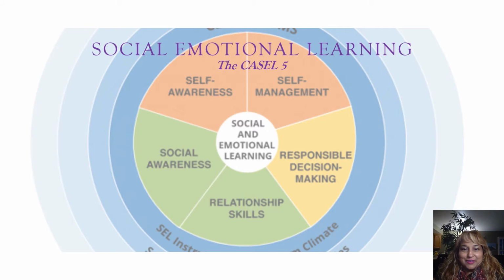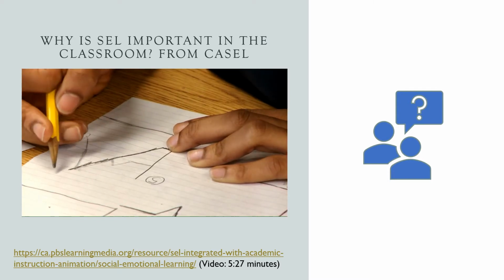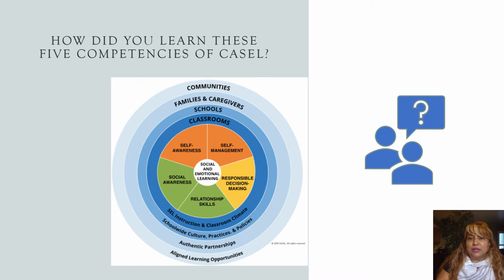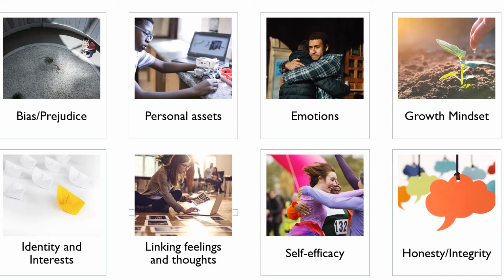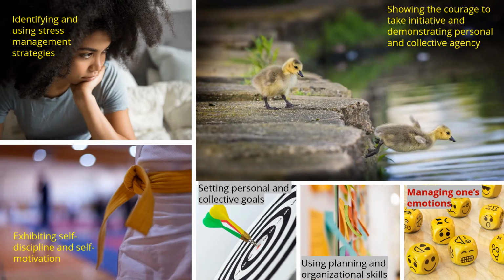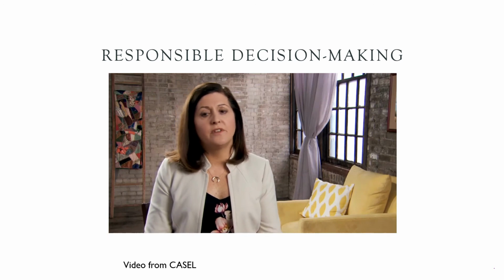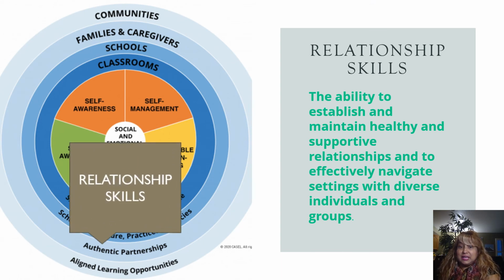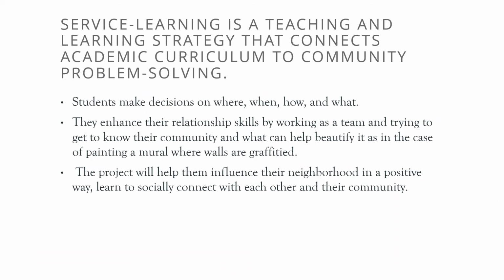K12 Online Teaching Webinars: Social Emotional Learning (SEL) Series Part 1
By: Sangeetha Carmona, Ed.D.

The Center for Creativity and Critical Thinking is pleased to offer free professional development to K12 teachers. This webinar series focuses on online teaching strategies and support.